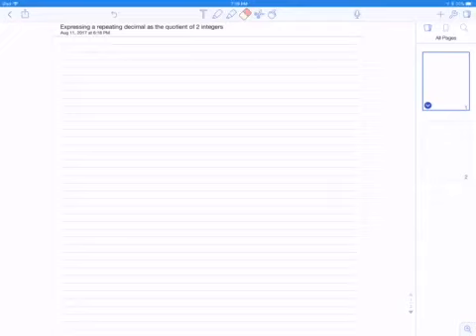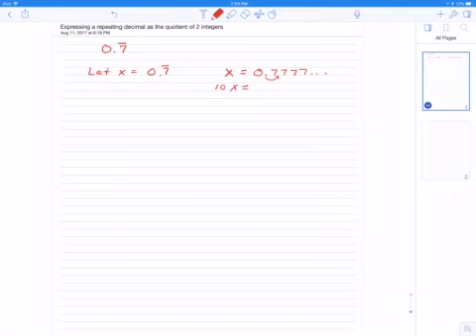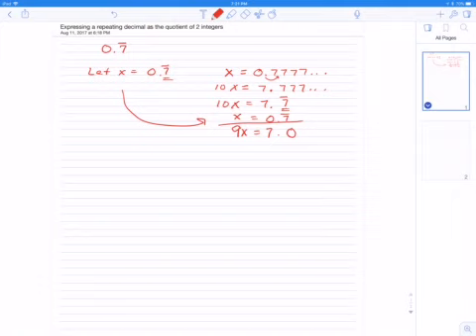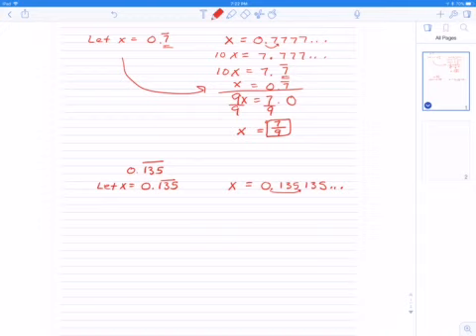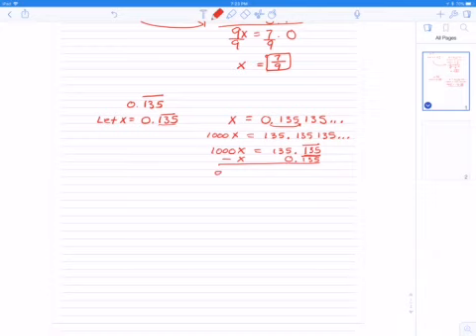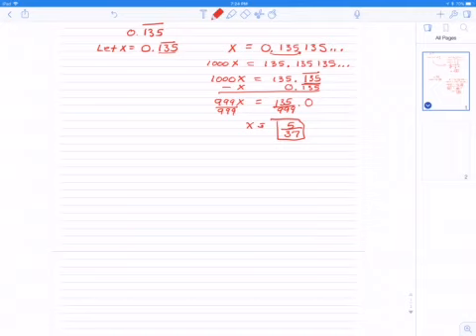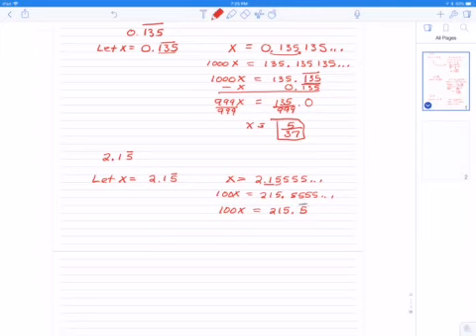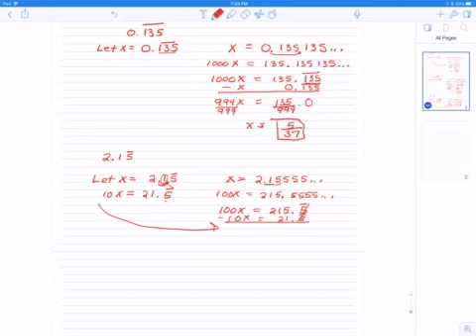Converting repeating decimals to fractions